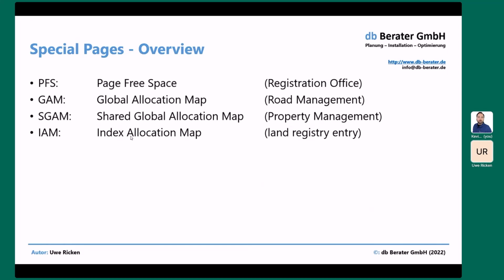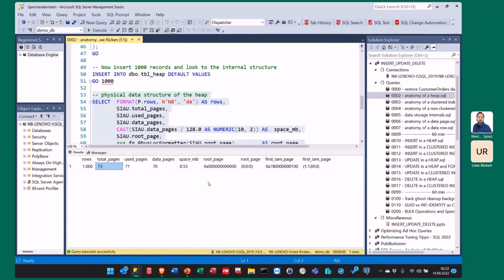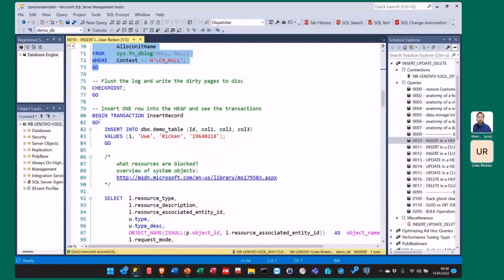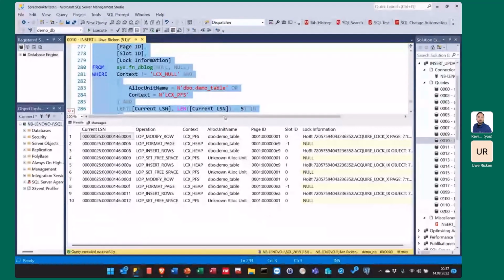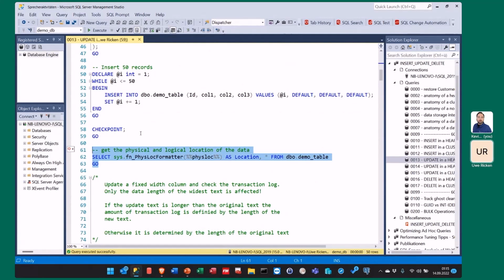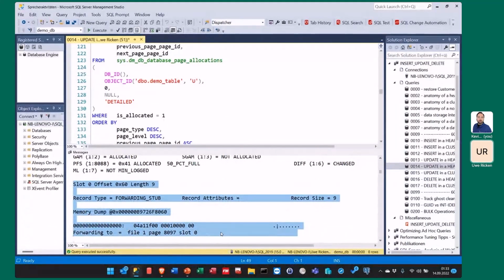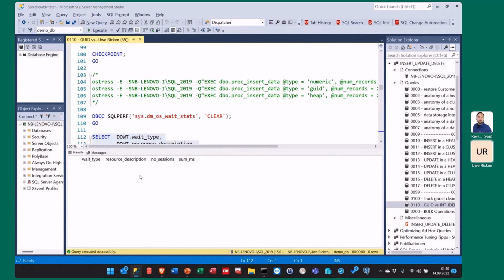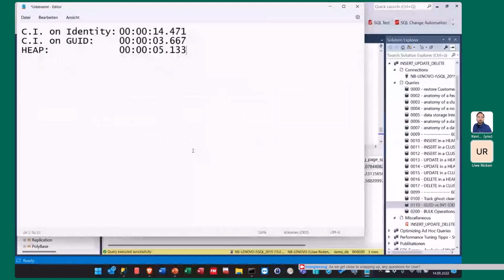Mastering DML Operations by Uwe Ricken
Description
DML operations mean lots of work for the database engine of Microsoft SQL Server. Understanding the details of a transaction may give you great benefits when planning workloads for INSERT, UPDATE and DELETE operations. This session will demonstrate the huge difference of allocation data in a heap and in a clustered index. If you don't know the benefits of correct record size and / or you are wondering how you could release allocated data pages in a professional way this session may give you all the answers. - data page allocation and its difference for heaps and clustered indexes - what is the amount of translog when you update data in a heap and/or in a clustered index - delete data from a heap and what is the huge difference to a clustered index? - speed up ETL processes by usage of the right strategy for INSERTS and DELETES - Page Splits vs. Forwarded Records - do you really need a clustered index in a table? Pro's and Con's of clustered indexes for DML operations.

Bio
Uwe Ricken is working with IT systems since the 90’s. The start of experiences with Microsoft SQL Server came with the assignment for development of membership administration software for the American Chamber of Commerce in Germany. The software has been distributed to five additional European countries. The primary passion for developments with Microsoft SQL Server expanded in 2007 with his engagement as a DBA for Deutsche Bank AG in Frankfurt am Main. After 6 years of operational experiences as a DBA and over 14 years as a developer of complex database models he achieved the “Microsoft Certified Master – SQL Server 2008” certification which “was” the highest technical certification. The year 2013 finished with the first MVP award for his support to the Microsoft SQL Server community in Germany and Europe.

To provide his deep knowledge about Microsoft SQL Server to the interested community Uwe Ricken is blogging since 2010 about his daily experiences with Microsoft SQL Server. His blog posts are in German language only to provide the German speaking SQL community inside views into the technology of Microsoft SQL Server.

Uwe Ricken is a speaker on many international conferences and events and preferred topics are “Database Internals”, “Indexing” and “Development”.